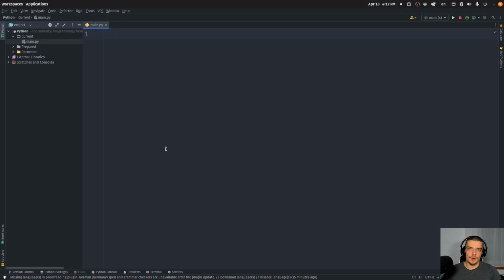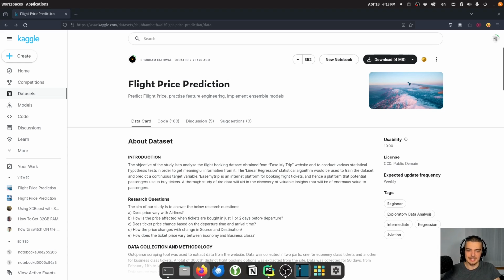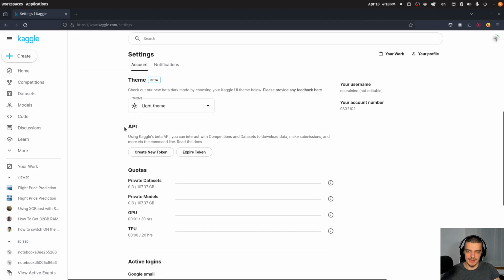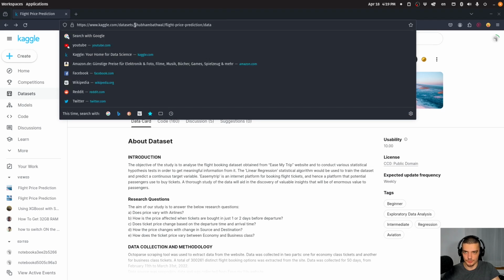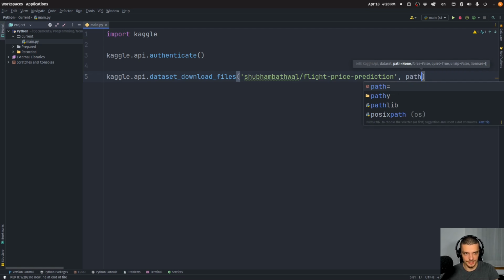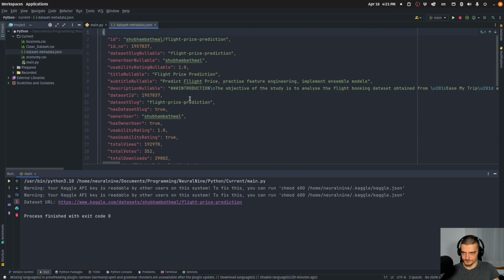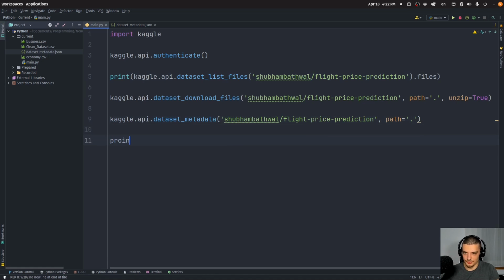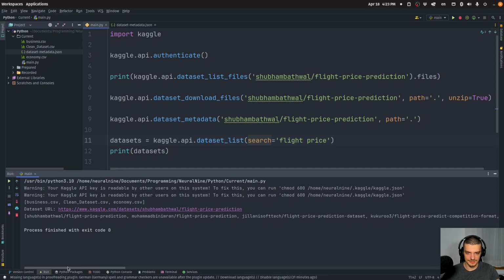Download Kaggle Datasets via API in Python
Today we learn how to automate the process of downloading Kaggle datasets using the Kaggle API in Python.